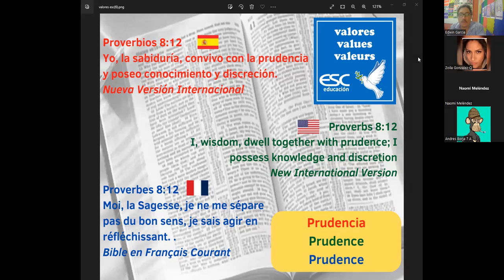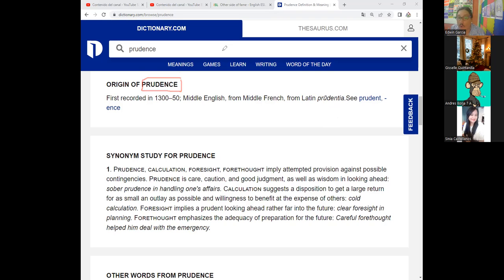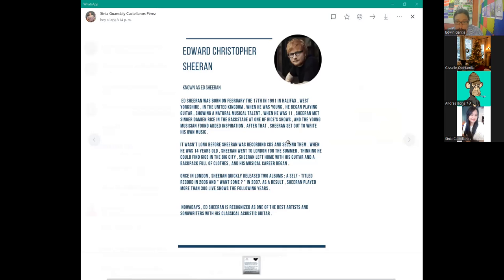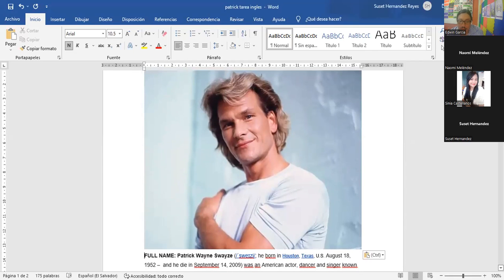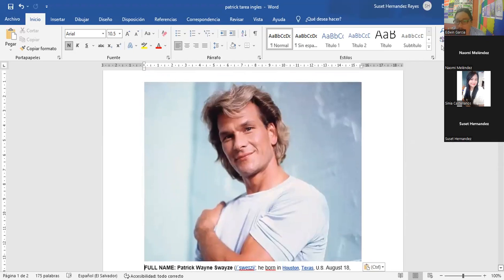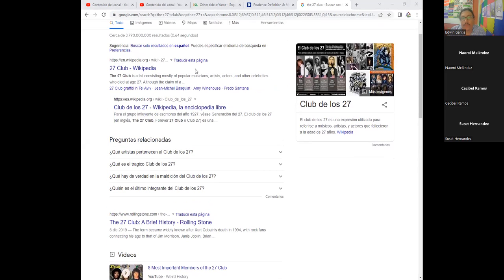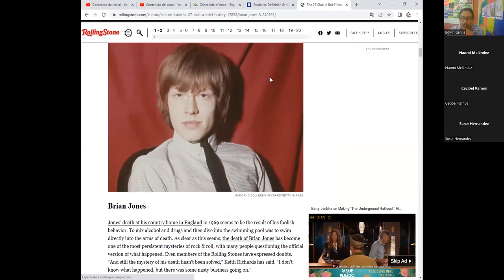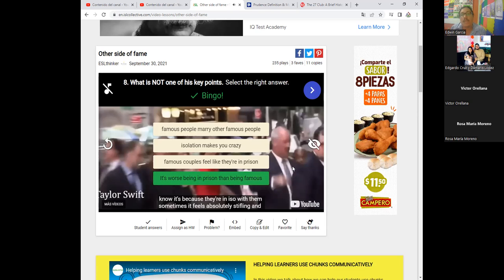Readings & Conversations in English - Topic 7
Speaking about Famous People (Introducing Famous) 07/09/22